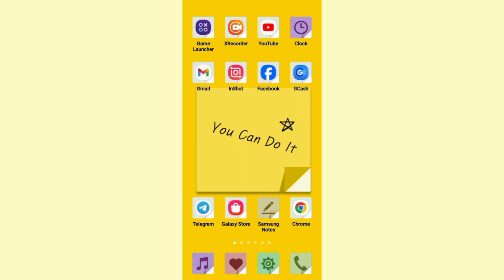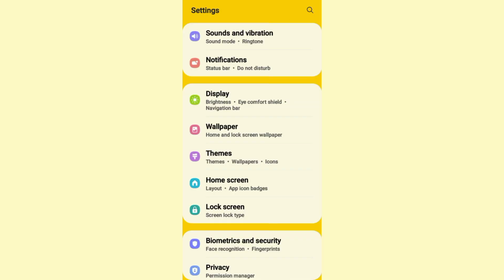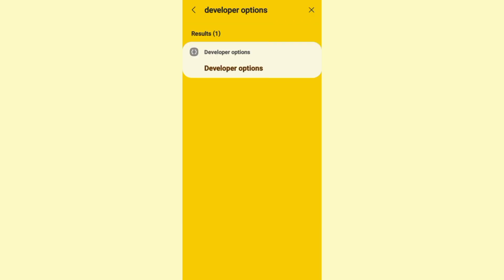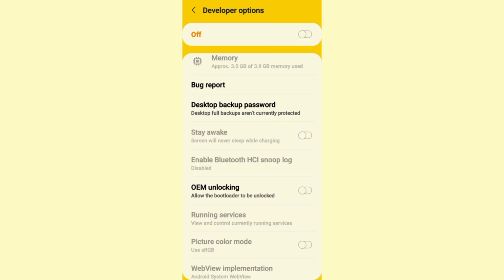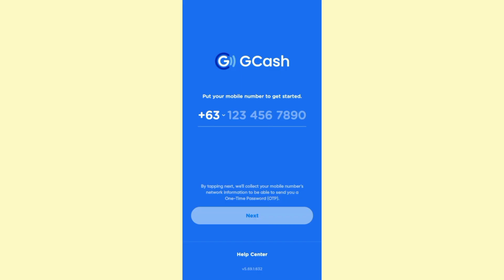How to Fix GCash Can't Open Devloper Option at Unknown Source Settings | GCash Unknown Sources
Learn How to Fix GCash Can't Open Devloper Option at Unknown Source Settings | GCash Unknown Sources. It is really easy to do, learn to do it in just a few minutes by following this super helpful tutorial.